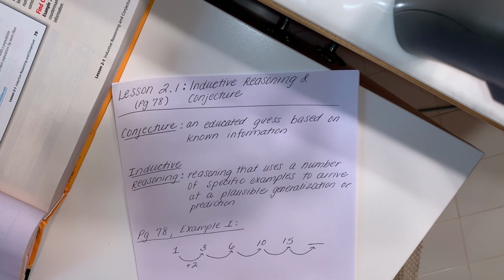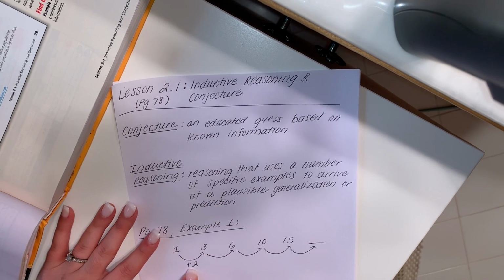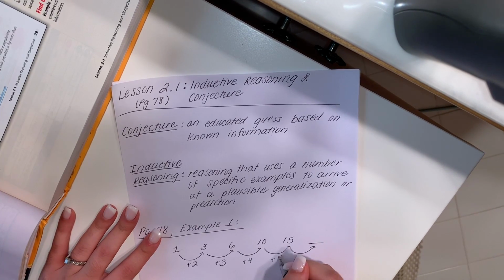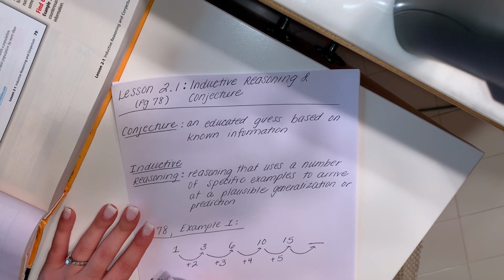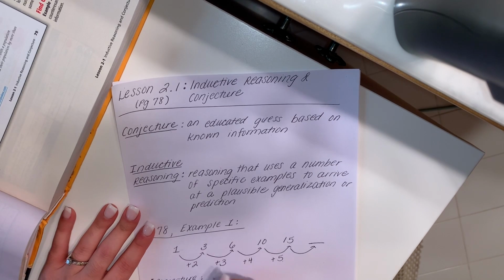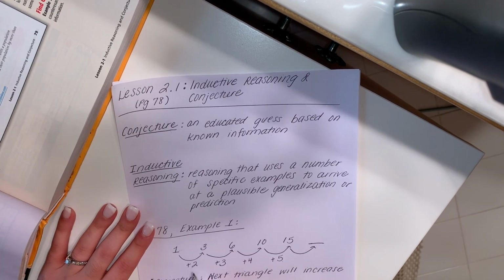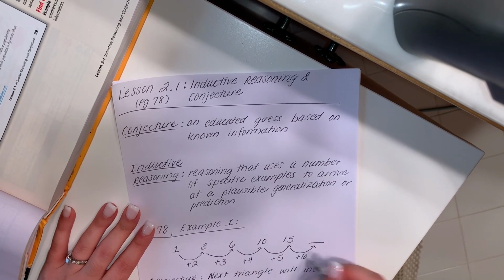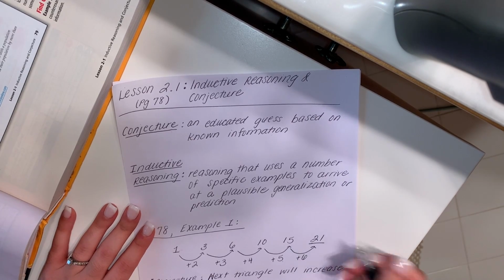CEDAR'S Geometry Lesson 2.1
This video is about CEDAR'S Geometry Lesson 2.1